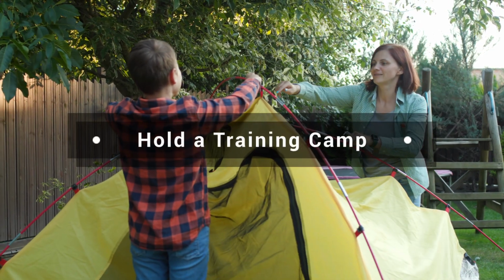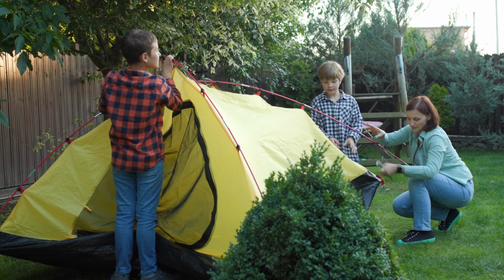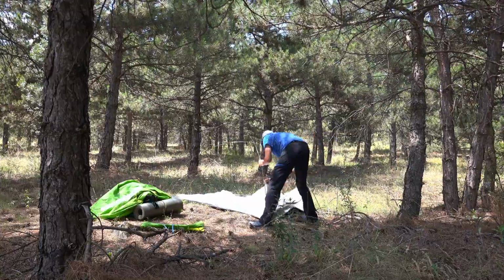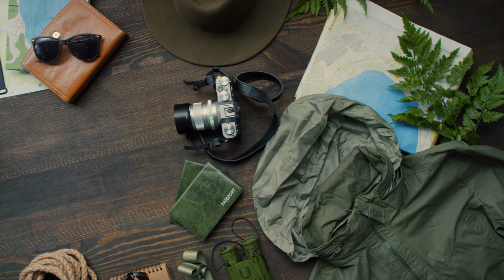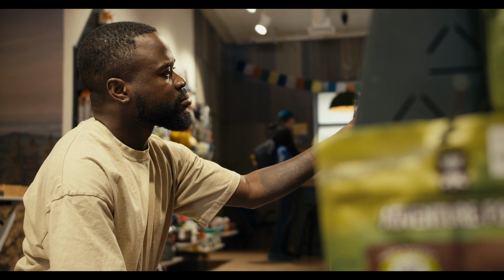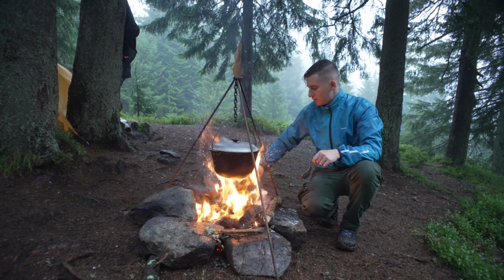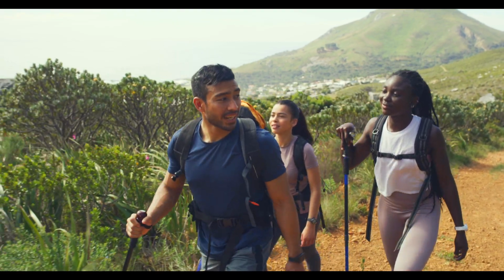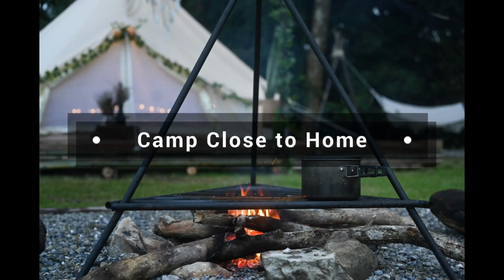How Do Beginners Start Camping (Part 2) | CampDotCom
Welcome back to Part 2 of our Beginner's Guide to Camping. Now that you're getting more comfortable with the basics, let's dive into some more essential tips for your camping adventure. 🏕️

Hold a Training Camp: Feeling a bit apprehensive? Why not have a practice camp in your backyard after mastering tent setup? This trial run allows you to gauge how many layers you'll need and ensures your gear is up to the task.

Setting Up at the Campground: When pitching your tent at the campground, choose a flat, debris-free spot to prevent damage. Always orient the back of the tent into the wind for added stability, and secure your pegs into the ground at a 45-degree angle.

Create a Camping Essentials List: For camping newbies, knowing what equipment to bring can be challenging. Create a comprehensive list of all the gear you need. This will help you identify what you already have and what additional equipment is required.

Plan Your Meals Ahead: Save time and trouble by planning your meals in advance. Check camping regulations to see if campfires are permitted, and have a backup plan by identifying nearby eateries in case things don't go as expected.

Start with Short Trips: No need to commit to a week-long expedition right away. Starting with a short camping trip is less daunting and lets you address any issues or challenges without being far from home.

Camp Close to Home: For added reassurance, camp near home. This way, you can easily return if conditions become unfavorable, providing a safety net for your early camping experiences. 🏡